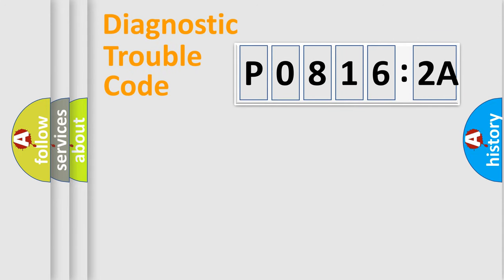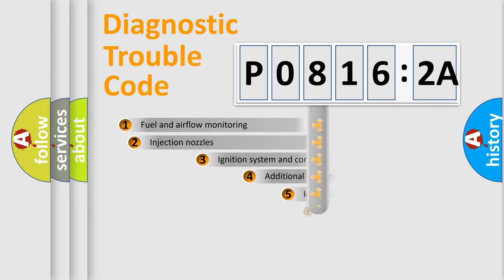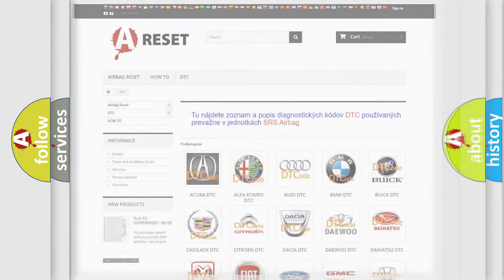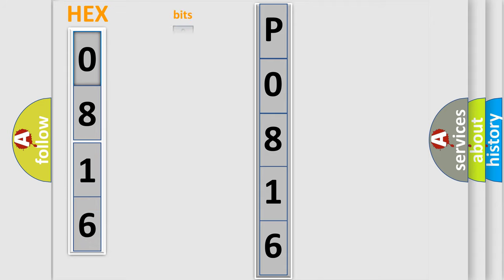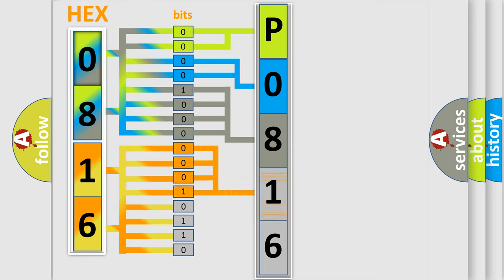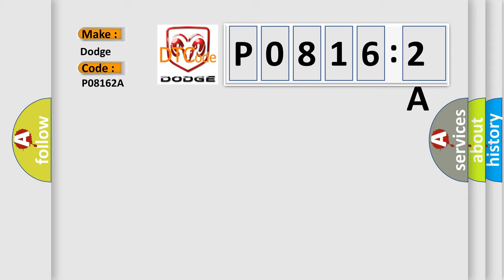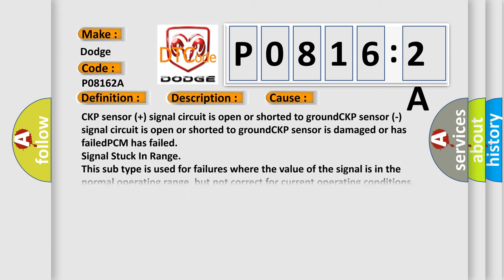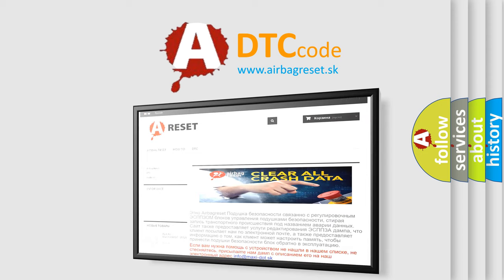DTC Dodge P0816-2A Short Explanation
Contents:
0:21 Basic DTC analysis according to OBD2 protocol standard.
1:48 Insight into programming
2:58 A diagnostically understandable description of the Diagnostic Trouble Code
3:05 Basic error definition

Make:
Dodge
Code:
P0816 2A
Definition:
CKP 58X Sensor No Signals
Description:
DTC P0341 and P0342 not set,engine started,engine running,and the PCM detected missing 58X CKP reference pulses,or that no 58X CKP reference pulses were received during the CCM test.
Cause:
CKP sensor (+) signal circuit is open or shorted to groundCKP sensor (-) signal circuit is open or shorted to groundCKP sensor is damaged or has failedPCM has failed
Failure Type: